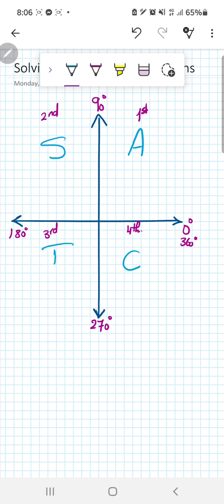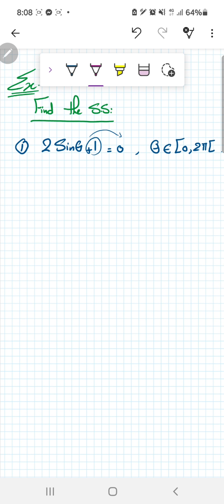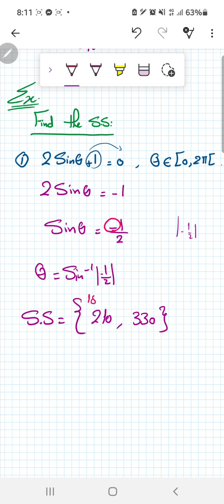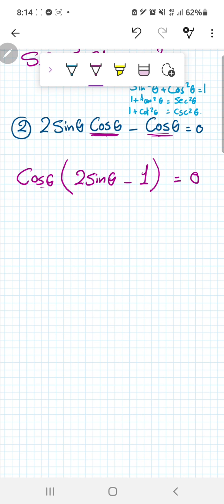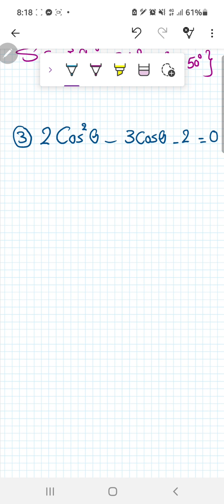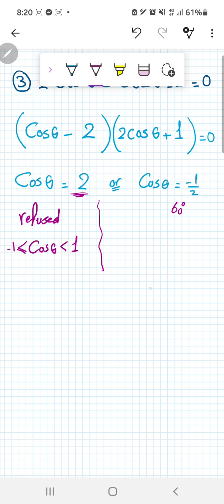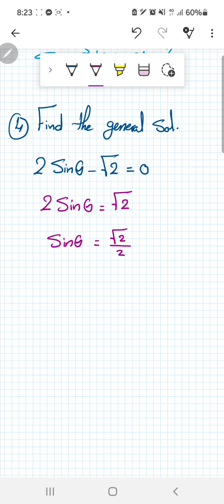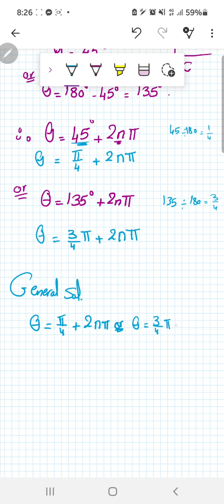Solving the trigonometric equation